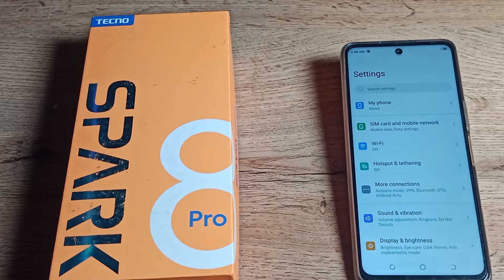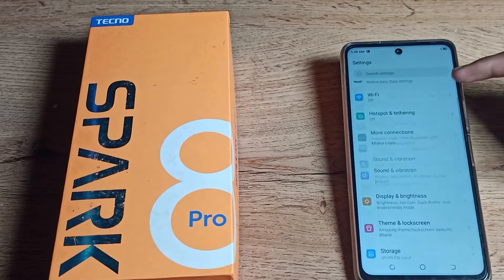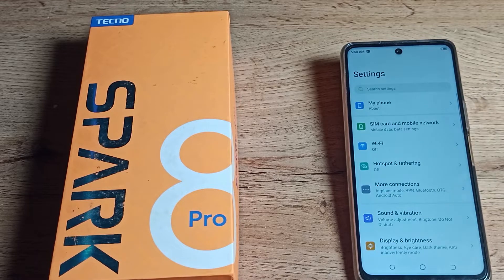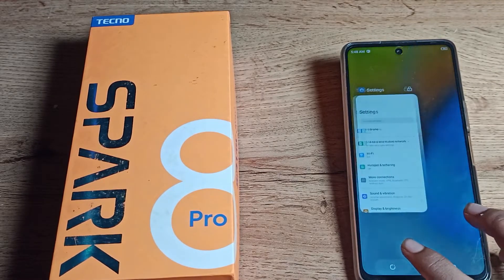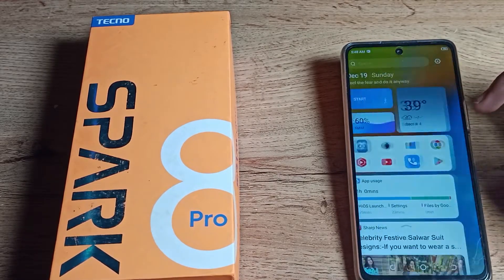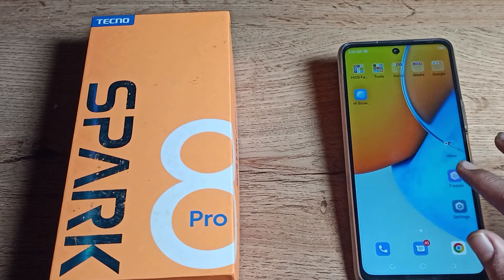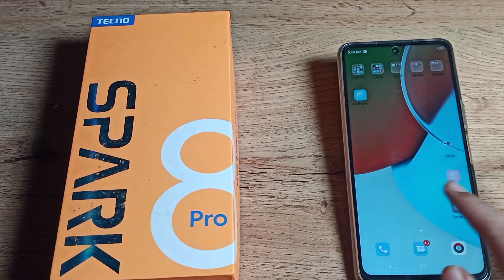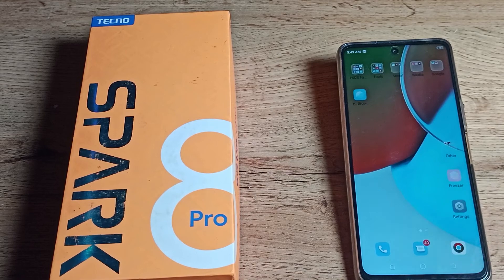How to Enable colour correction Mode in Tecno spark 8 Pro phone, colour correction setting